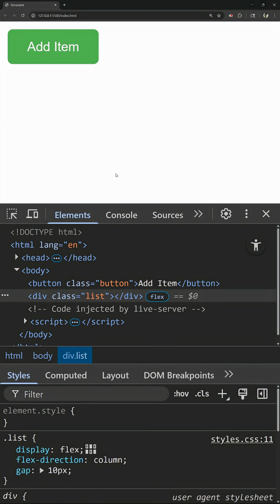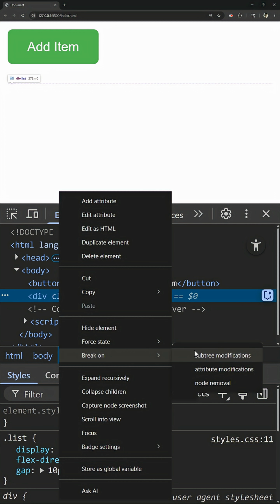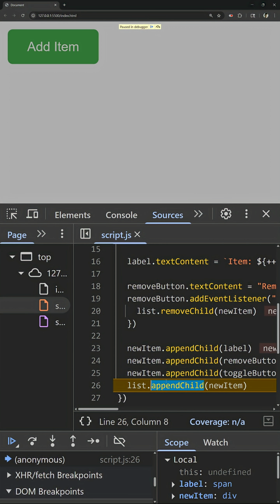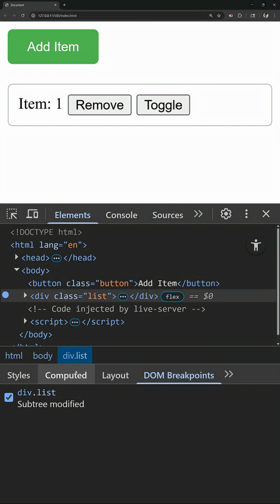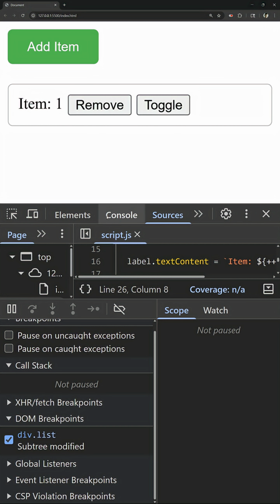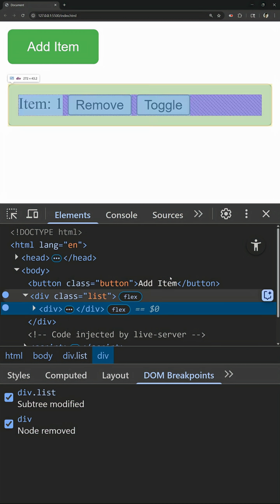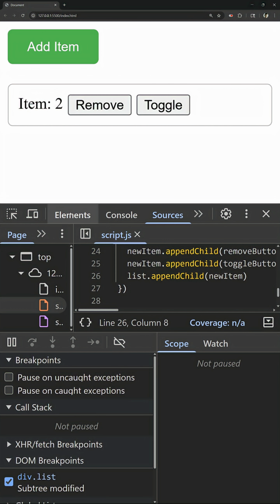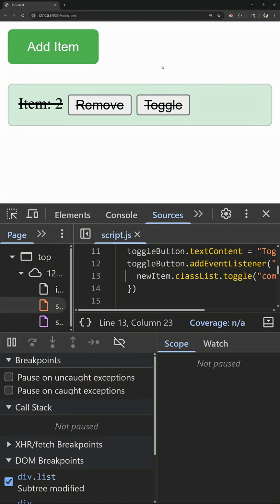I Bet You Don’t Know This Amazing DOM Debugging Tool